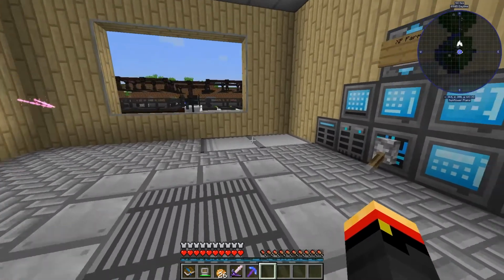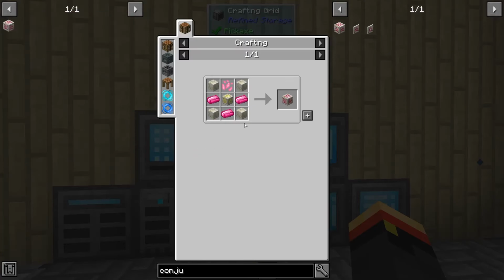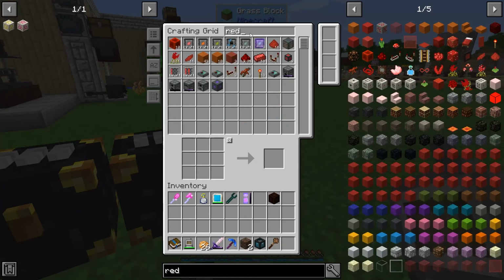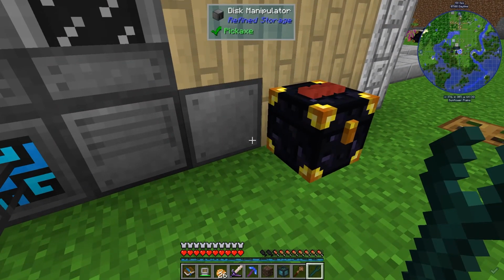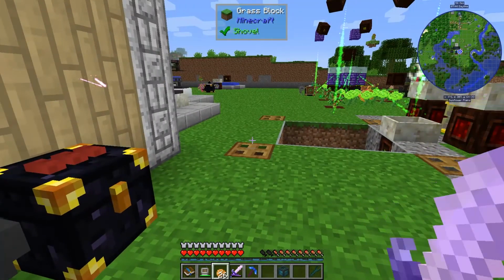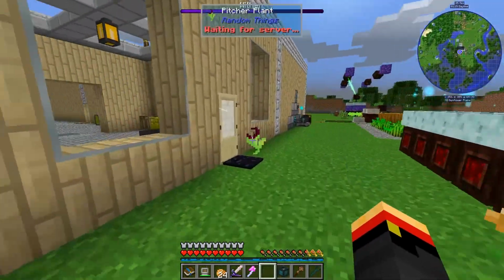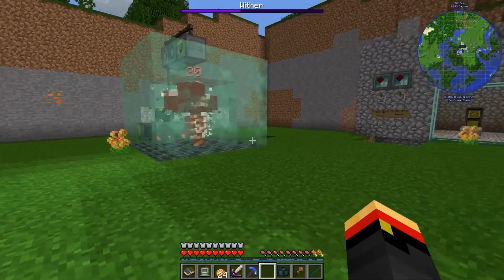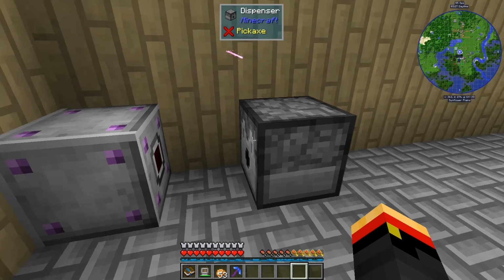Questing Phoenix E53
Questing Phoenix - a custom mod pack centered on automation using Refined Storage, Ender IO, and Botania.

Base Coordinates: x 360 y 64 z 300

Mod List:

Additional Structures
AppleSkin
AromaBackup
Bad Wither No Cookie
Barrels, Drums, Storage, and More
Baubles
Bed Patch
BetterFPS
Botania
Building Gadgets
Chisel
Click Machine
Clumps
CoFH World
Controlling
Cooking for Blockheads
Crafting Station
Dank Null
Diet Hoppers
Dynamic Surroundings
Ender IO
Ender Storage
Environmental Tech
Extreme Reactors
Fast Leaf Decay
FastFurnace
FastWorkbench
Flux Networks
FoamFix
FTB Quests
FTB Utilities
Glassential
Iron Chests
JEI
JourneyMap
MiniCoal
Mod Name Tooltip
More Overlays
Morpheus
Mouse Tweaks
Nature''s Compass
Neat
Nether Portal Fix
Not Enough Scaffold
Ore Excavation
Pam's Harvestcraft
Phosphor
Quark
Random Things
Random Patches
Random Tweaks
Ranged Pumps
ReAuth
Reborn Storage
Redstone Flux
Refined Storage
Refined Storage Addons
RFTools
Simply Backpacks
Simply Jetpacks 2
Swing Through Grass
The One Probe
The Weirding Gadget
Thermal Innovation
Tiny Mob Farm
Tomb Many Graves 2
Torchmaster
VanillaFix